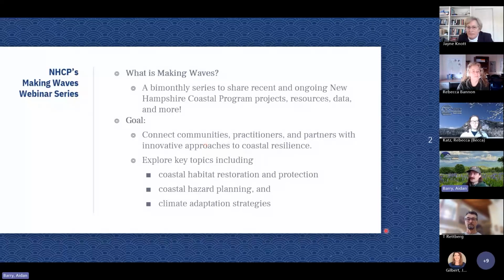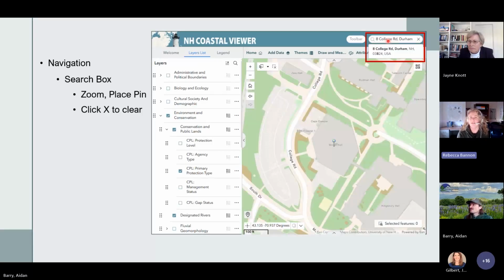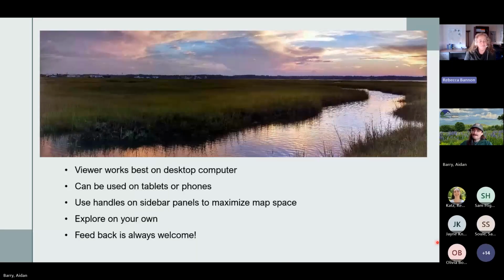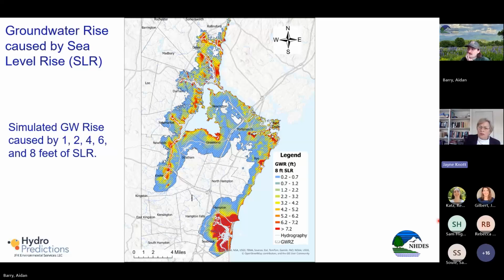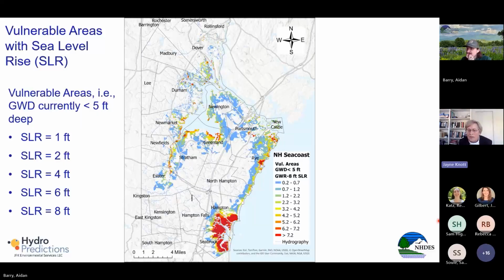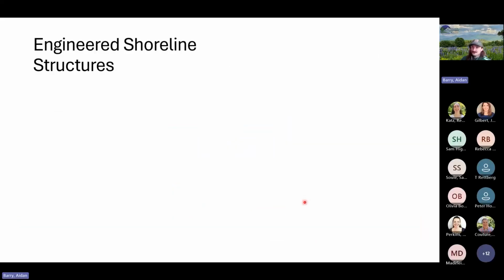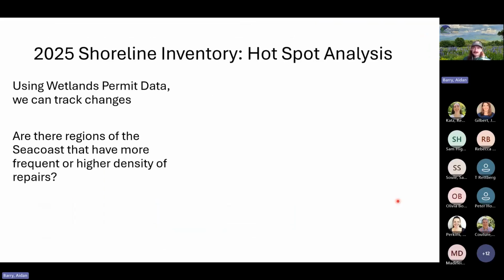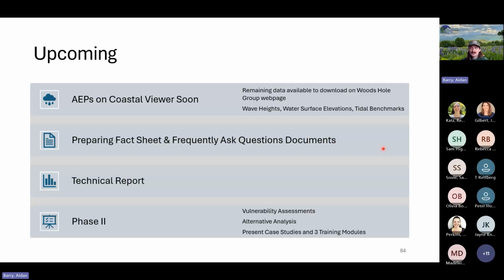Making Waves: New Data on the Coastal Viewer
Part of the NHDES Coastal Program's Making Waves Webinar Series, attendees learned about the new spatial datasets for coastal resilience and management recently added on the New Hampshire Coastal Viewer.